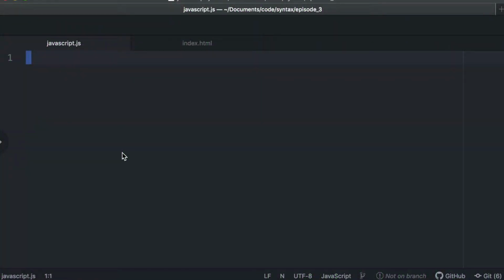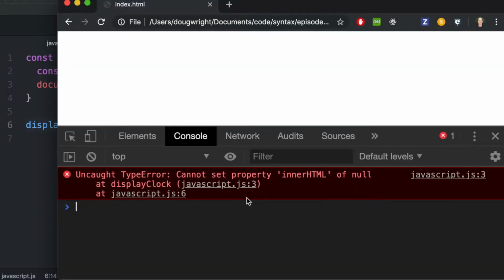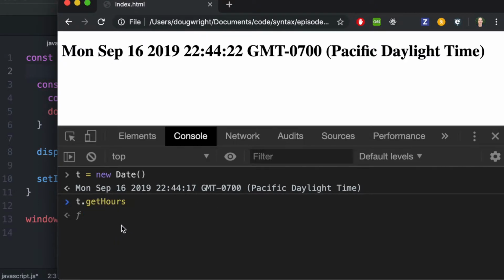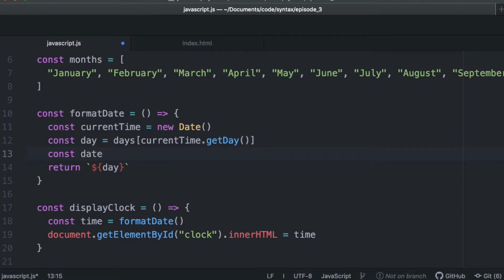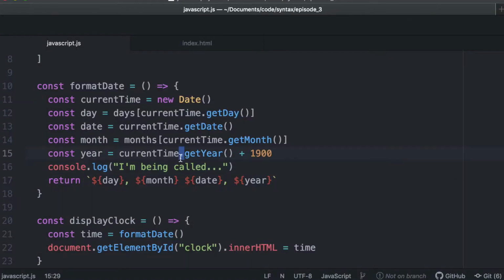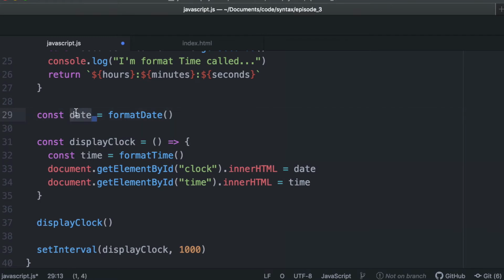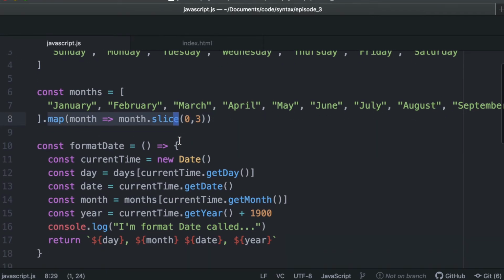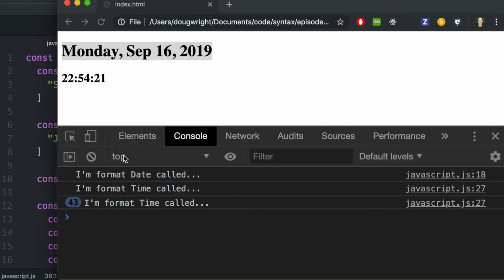Build a Simple Clock with Javascript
Learn how to use simple data structures and functions to make clock in JavaScript.